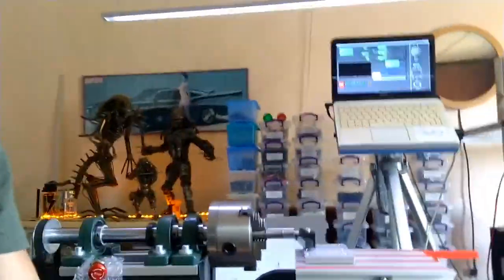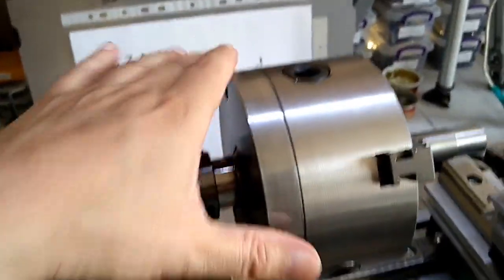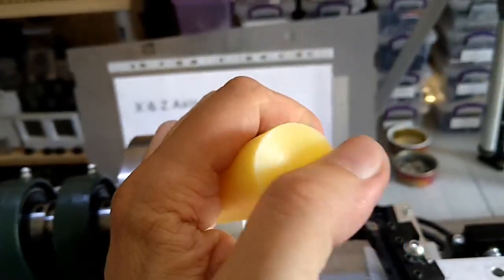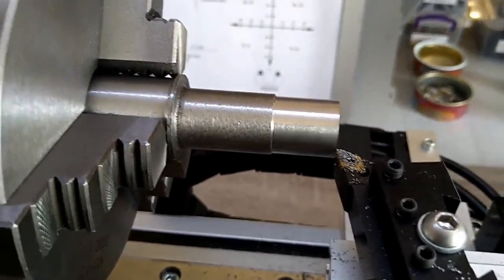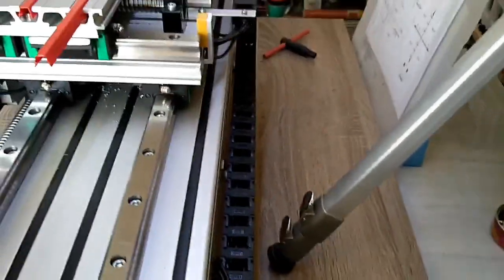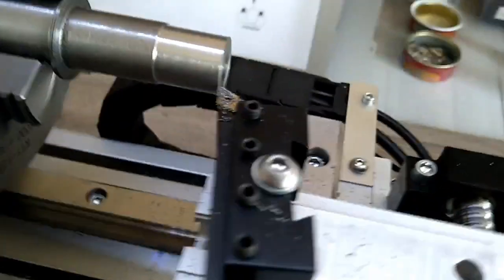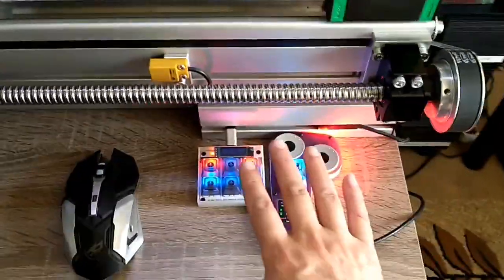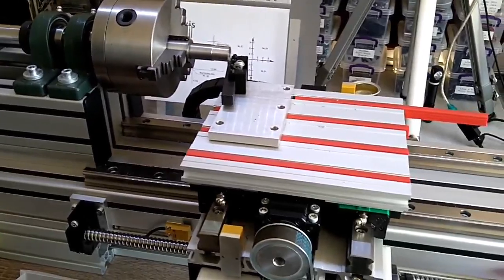DIY CNC Lathe controlled with MACH3 build by Hayri MACH3 PCBWay com Part 6b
4 Stroke RC Engine Toyan Four Stroke Methanol Model RC Car Boat Airplane FS-S100(W)

1.5KW 220V Single To 3 Phase VFD Variable Frequency Inverter